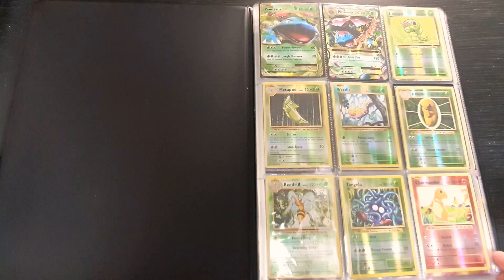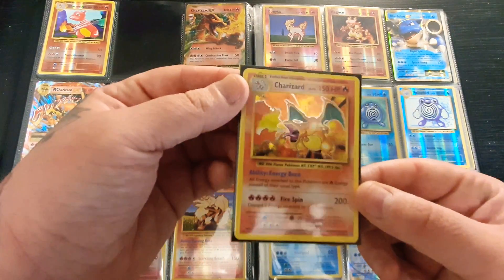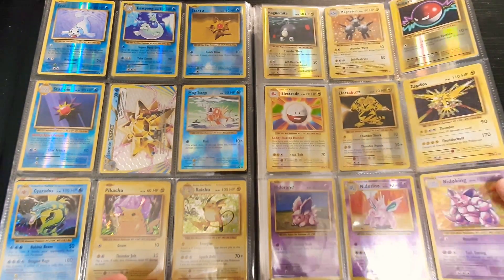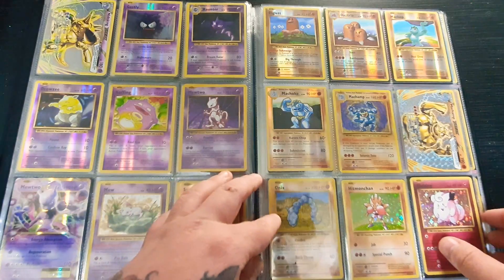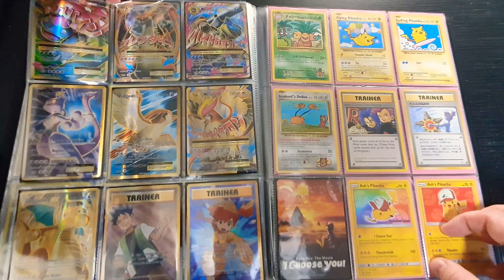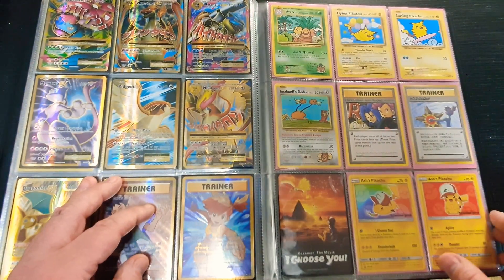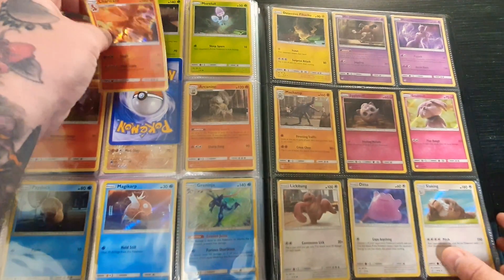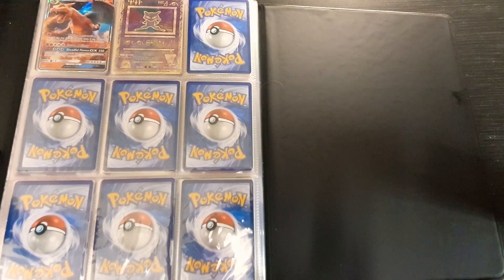POKÉMON XY EVOLUTIONS!!! ALL HOLO BINDER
Just a quick video to show off my complete holo XY evolution set. Plus any other random cards ive also slotted into this binder. Looking forward to completing other sets to show off on YouTube